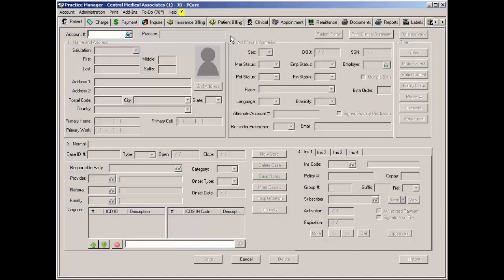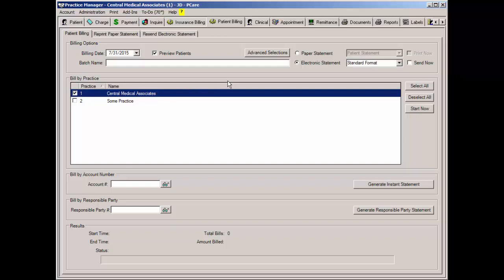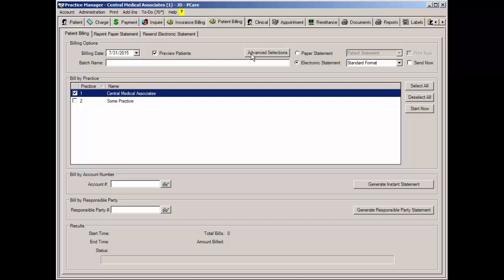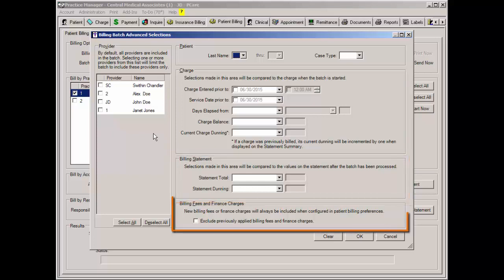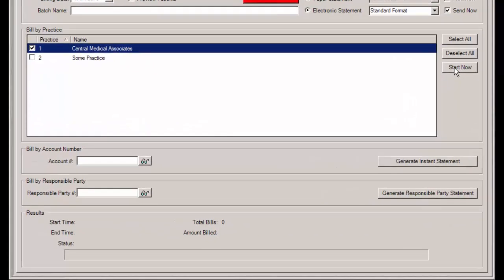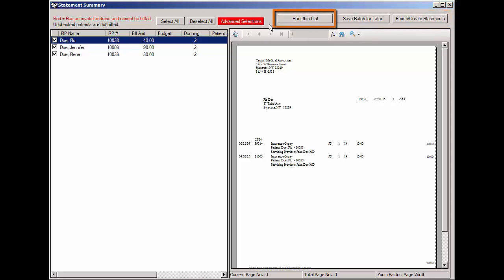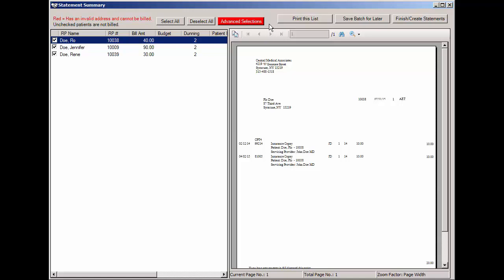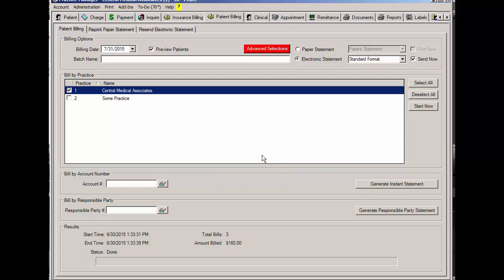Electronic Patient Statements: Collect & Send a Batch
This video will outline how to collect and send a batch of Electronic Patient Statements in Practice Manager.